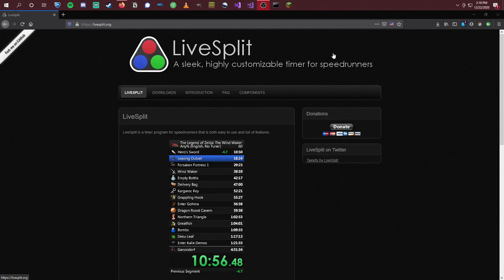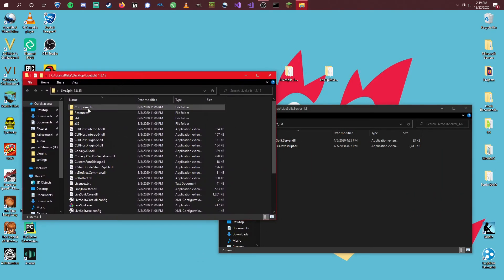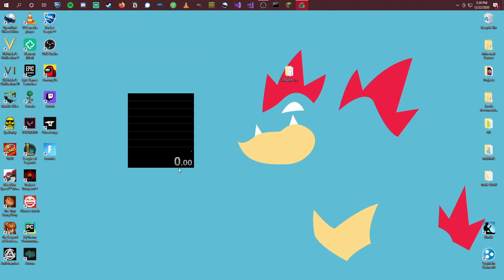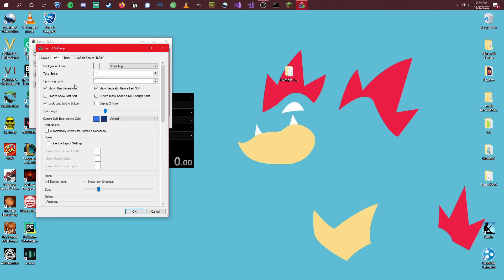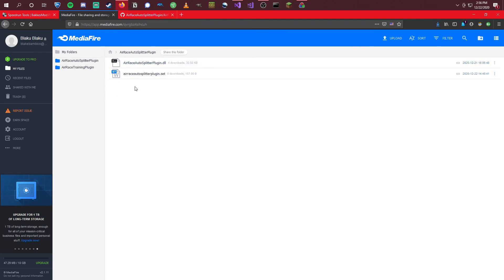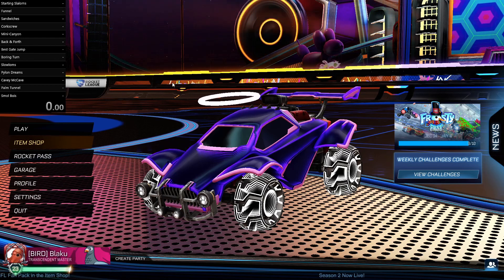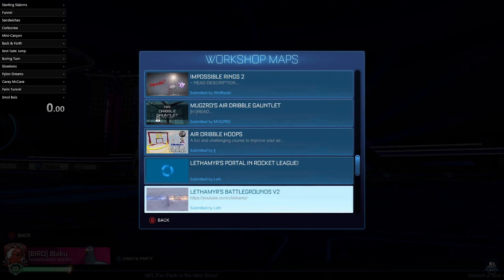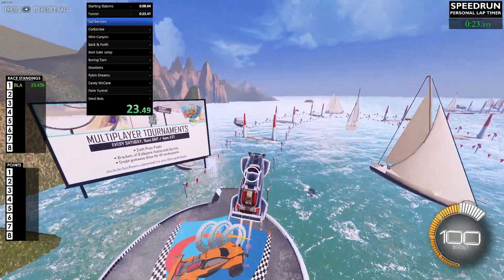How To Setup Autosplit on Panic's Air Race Map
In this video, I walk through the steps needed to setup the auto-splitter for Panic's Air Race Map.